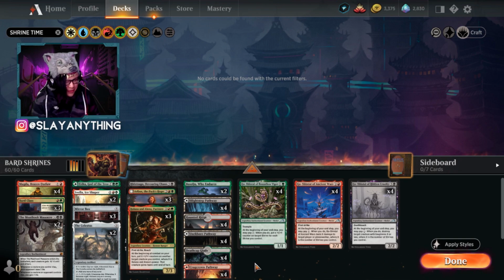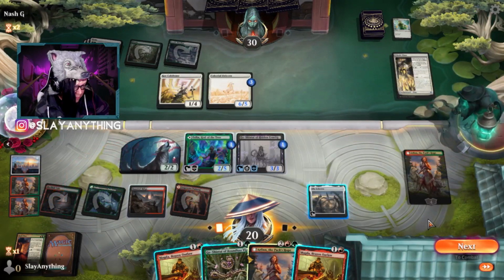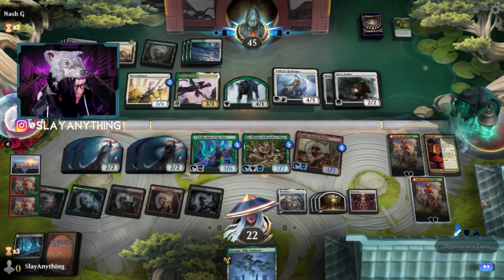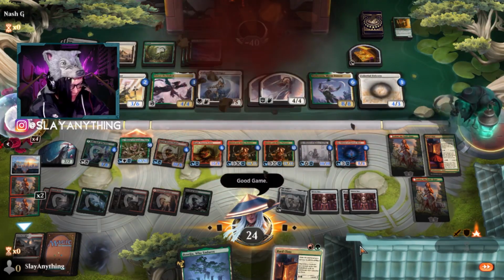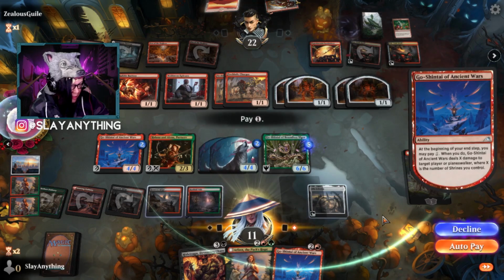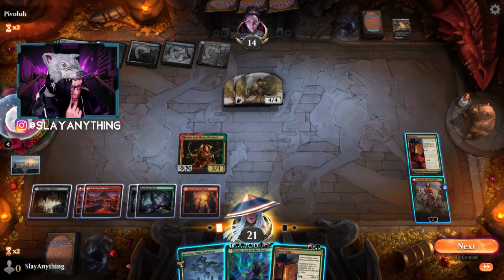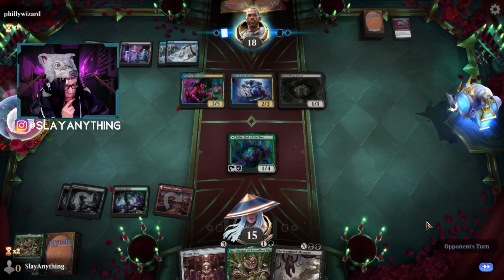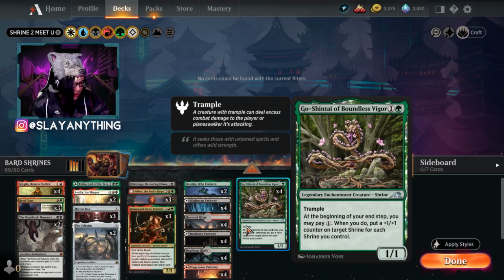NEW JUND SHRINE BARD CLASS DECK IS LEGENDARY! MTG Kamigawa Neon Dynasty Standard | MTG Arena BO1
MTG Arena opponents better pray because it's SHRINE TIME, and holy moly, it is wild! Today we're playing an absolute beast of a Jund Shrine Bard Class deck in MTG Arena and it is super explosive! This Kamigawa Neon Dynasty Standard deck is filled with so much value, and I mean c'mon...it's a shrine deck, so it's cool mostly because of that alone! So make sure to check this vid out for some amazing Magic: The Gathering shriney goodness!

TRY THIS NEW MTG STANDARD DECK OUT!

Deck
3 Bard Class
4 Deathcap Glade
4 Darkbore Pathway
4 Haunted Ridge
4 Go-Shintai of Hidden Cruelty
4 Go-Shintai of Boundless Vigor
1 Esika, God of the Tree
2 The Meathook Massacre
2 Boseiju, Who Endures
1 Hidetsugu, Devouring Chaos
4 Go-Shintai of Ancient Wars
3 Halana and Alena, Partners
3 Arlinn, the Pack's Hope
2 The Celestus
2 Svella, Ice Shaper
4 Blightstep Pathway
2 Rockfall Vale
4 Cragcrown Pathway
3 Mirror Box
4 Magda, Brazen Outlaw

0:00​​​​​​​​ - Intro
3:52 - Matches
44:41​​​​​​​​ - Recap/End